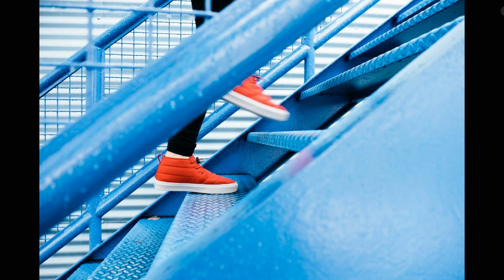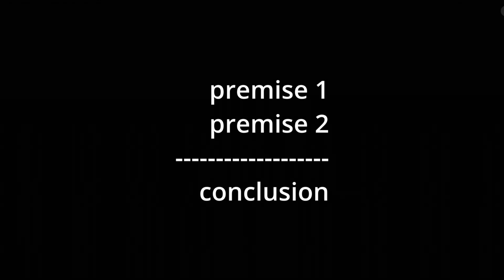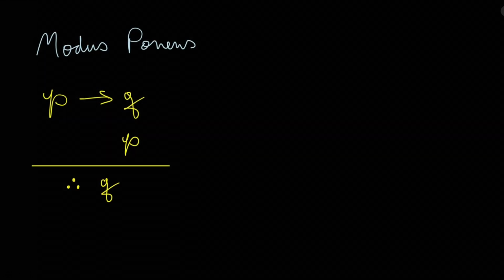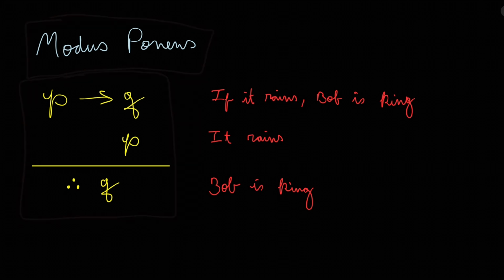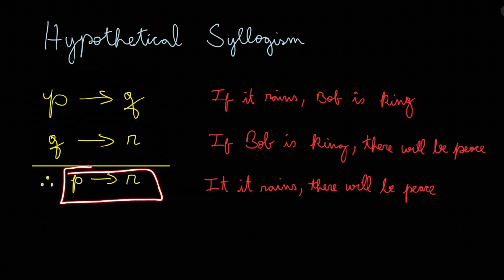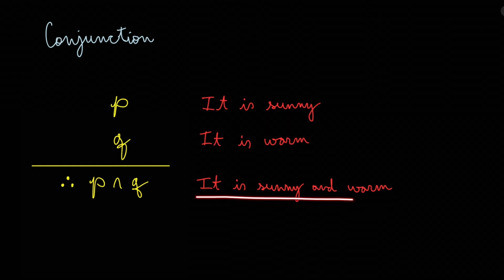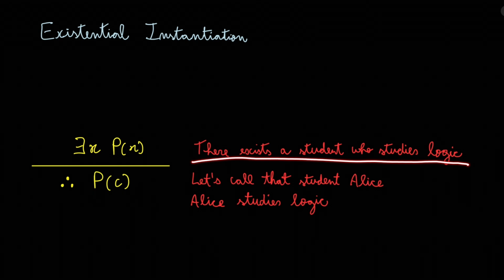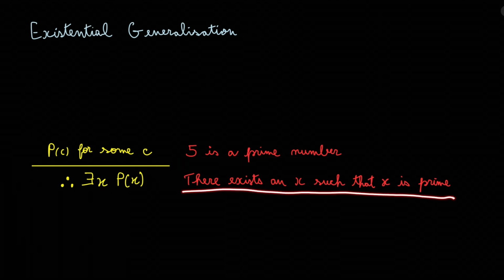Rules of Inference in Predicate Logic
This lesson explores the rules of inference in predicate logic, the basic patterns of reasoning that allow us to move from premises to valid conclusions. We explain what rules of inference are, how they work with quantified statements, and why they are essential for constructing logical proofs. Clear examples are given to show how these rules apply to both propositional and predicate logic, helping you build confidence in formal reasoning.